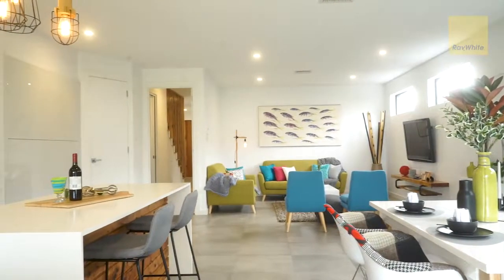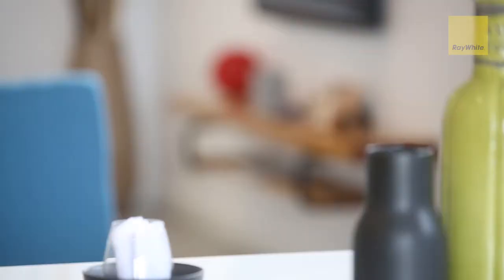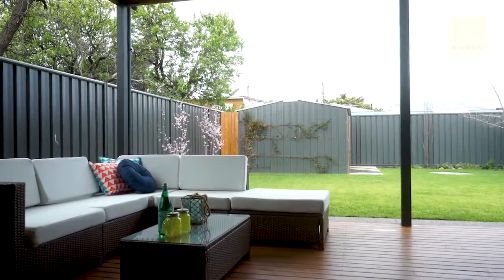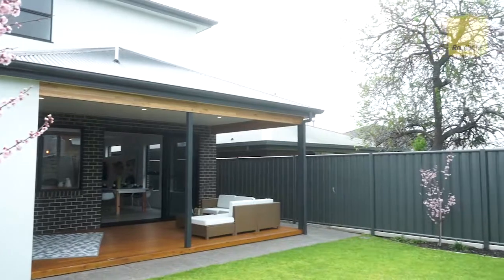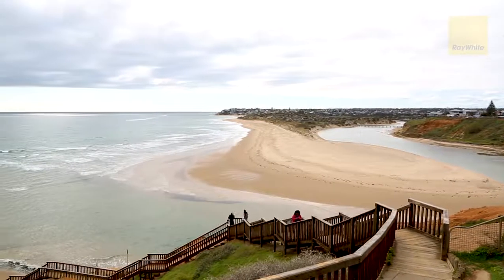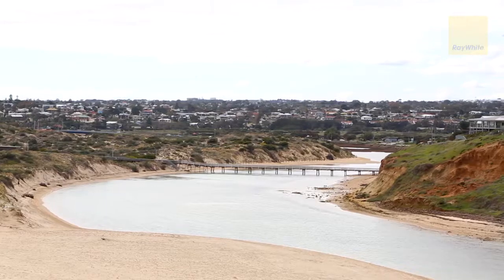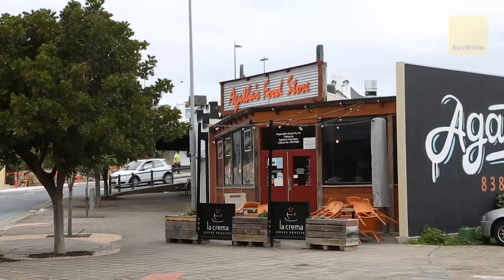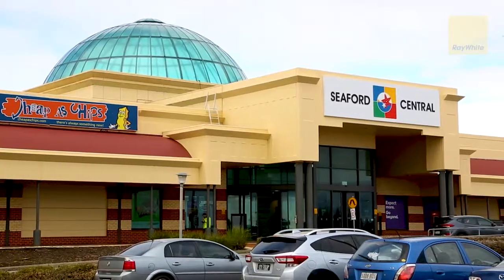Open2view AU - ID# 530557 - 20 Albany Avenue